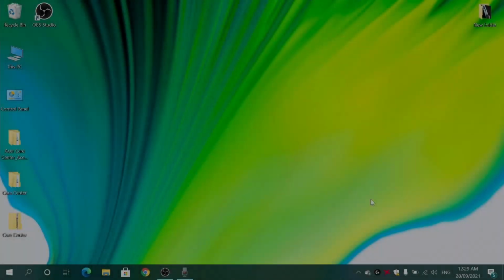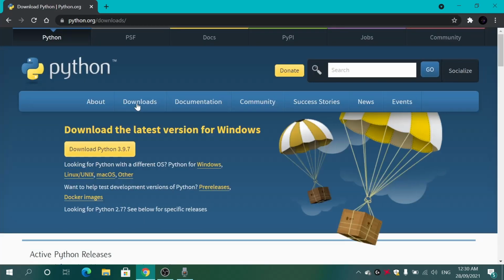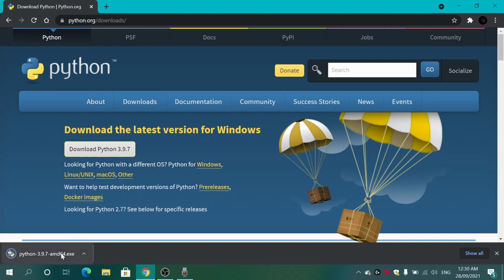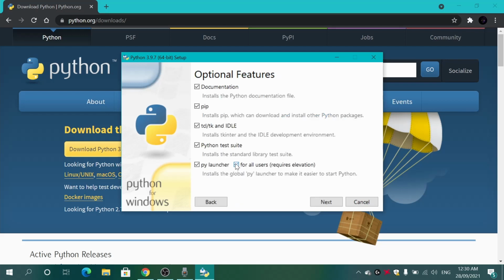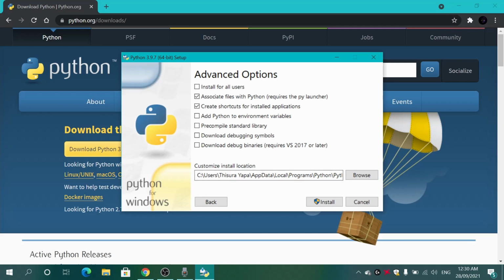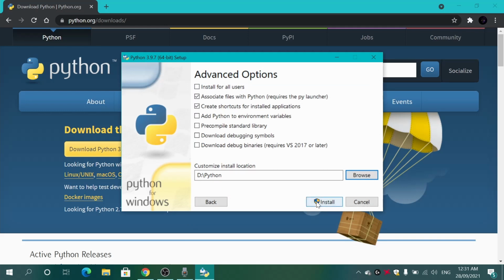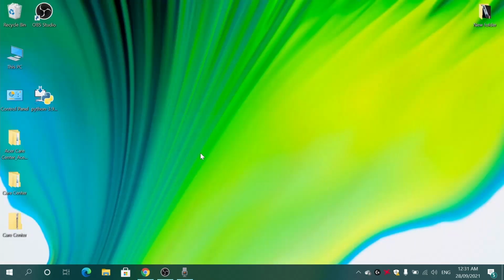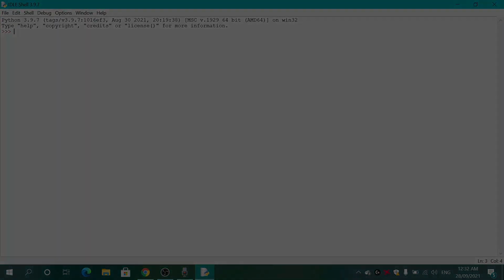Python EP 01 : How to Install Python into your Windows PC